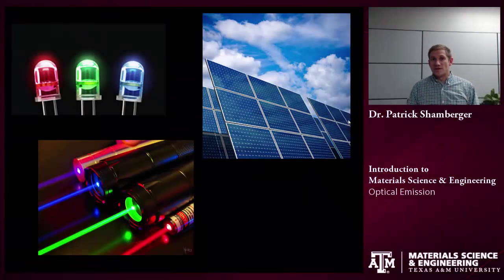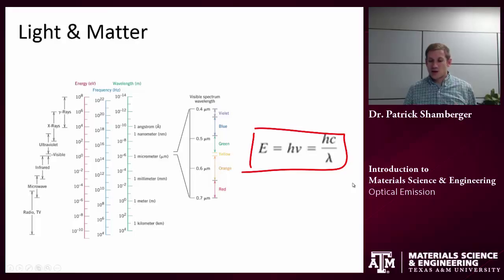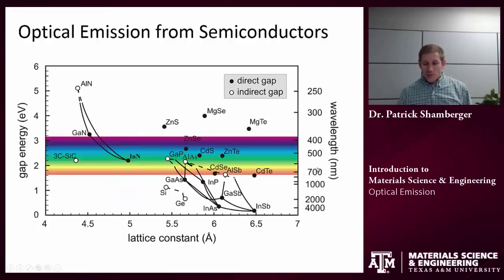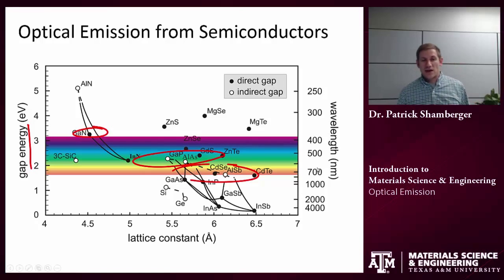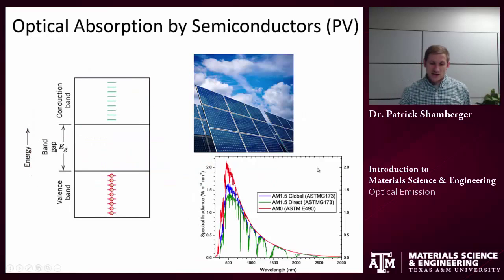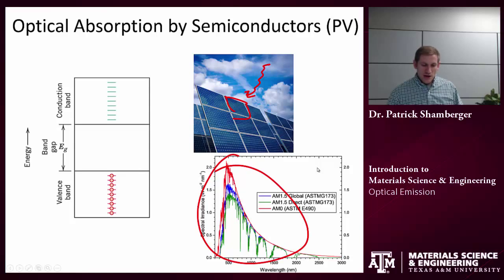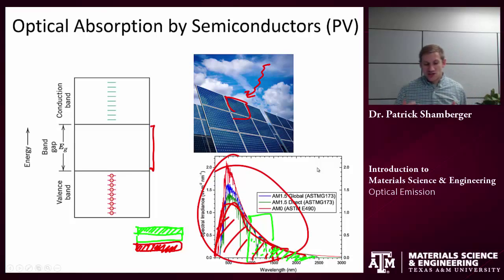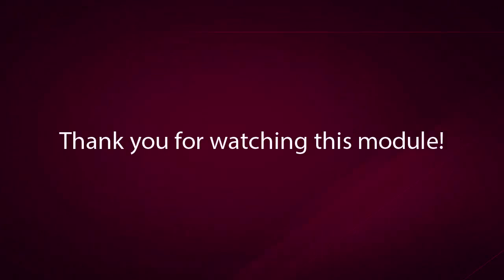Optical Emission {Texas A&M: Intro to Materials}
Tutorial on optical emission in materials (LEDs, Lasers), as well as bandgap engineering in solids.